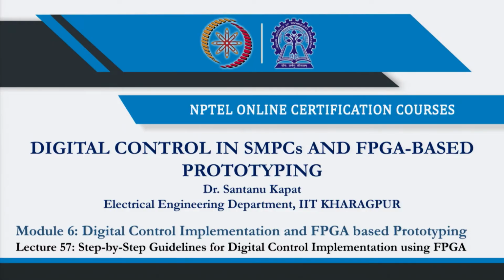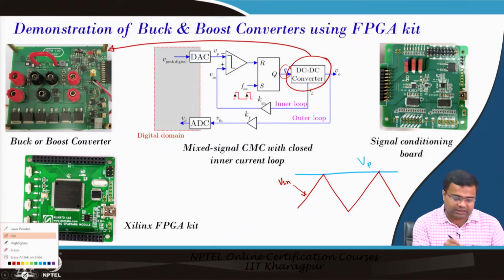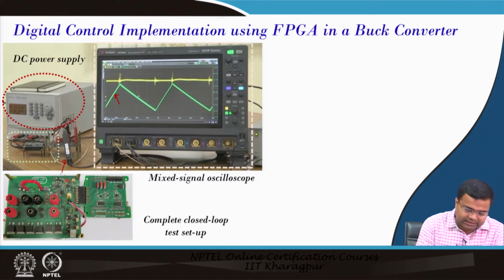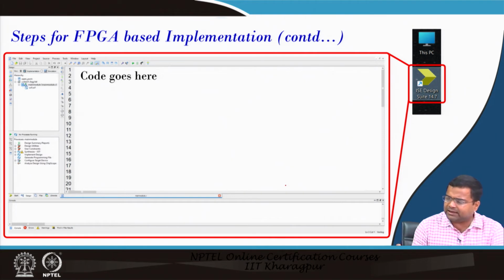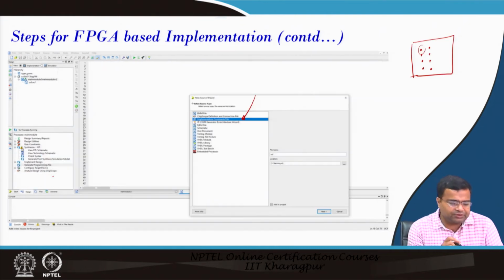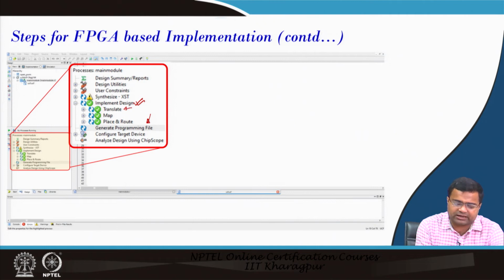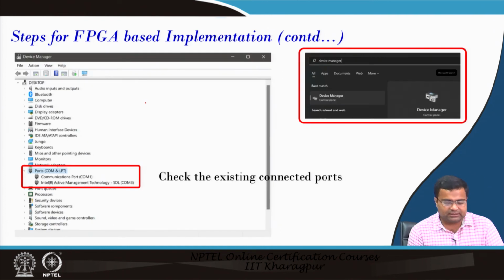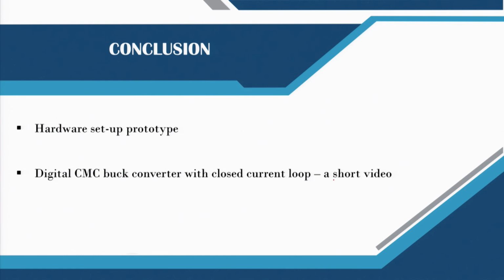Lecture 57: Step-by-Step Guidelines for Digital Control Implementation using FPGA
1. Hardware set-up prototype
2. Digital CMC buck converter with closed current loop – a short video
3. Summary of steps for FPGA based implementation